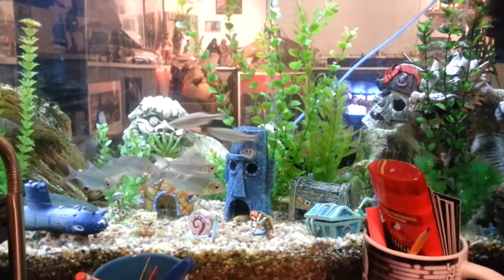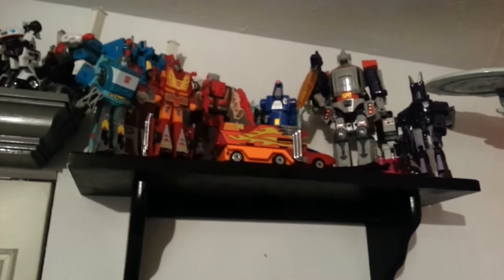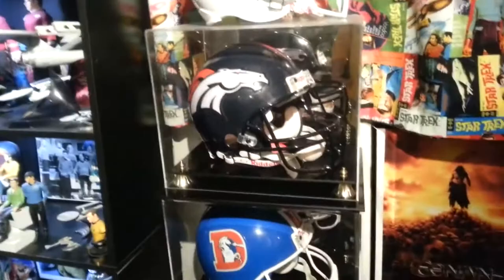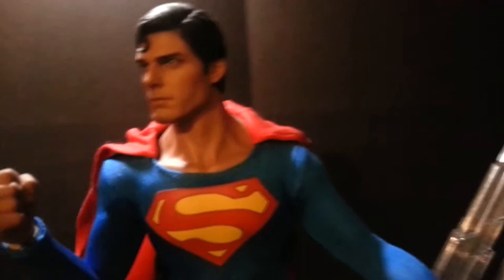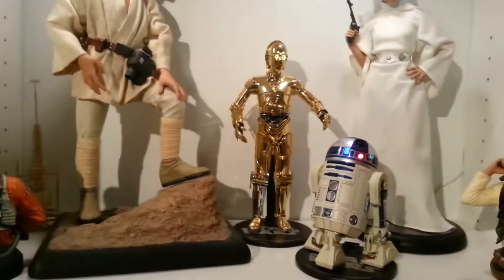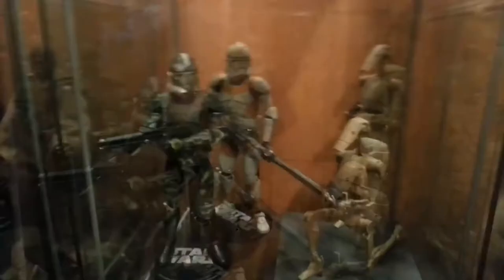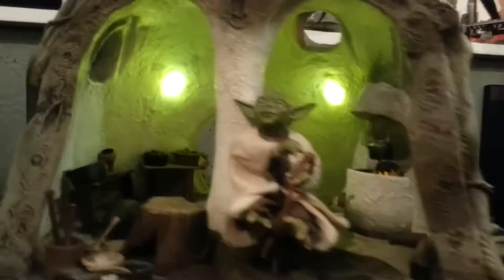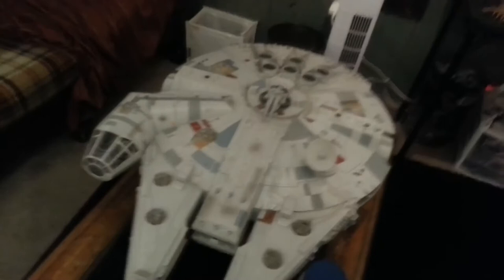Plastic Planet Time Machine: Room Tour 2013 - Star Wars, Transformers, DC comics & Star Trek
Let's go back in time again! This time to the very first video I shot of my collection back in 2013 four years before the Plastic Planet and my time here on YouTube. Check out my early collection of Sideshow Star Wars, Star Trek, vintage Transformers, and so much more!